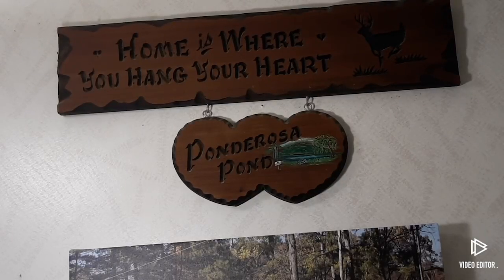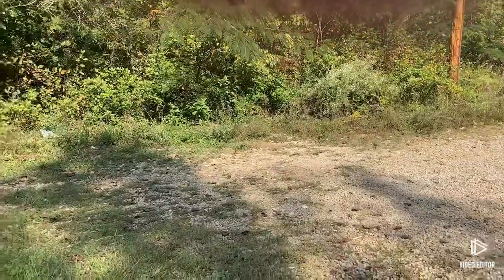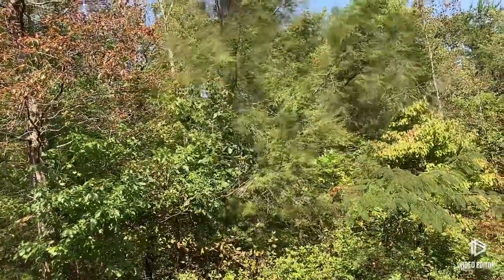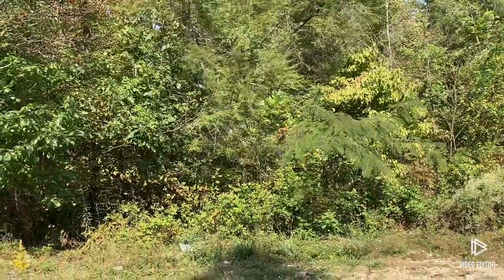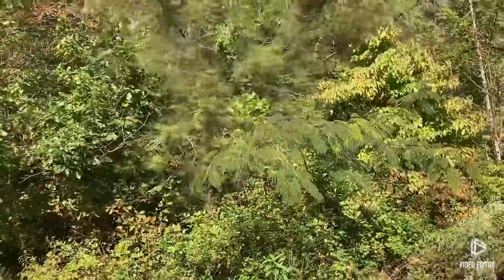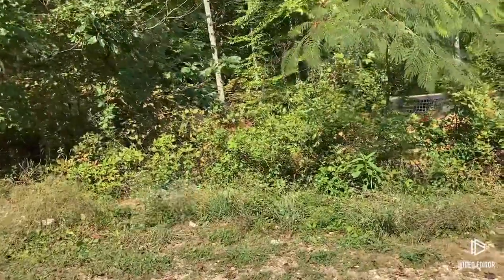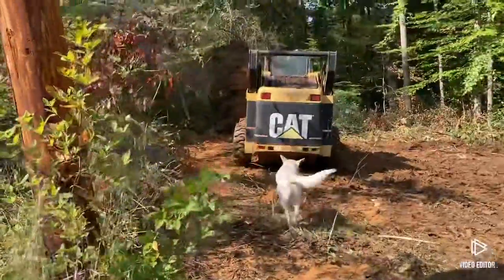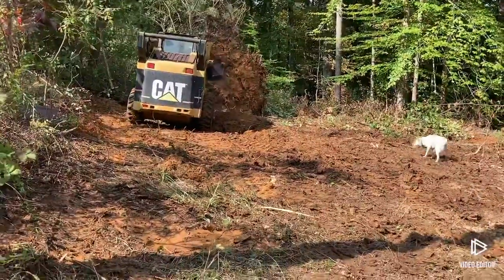Tree removal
It took longer than we expected!

We are clearing a place to put storage containers.